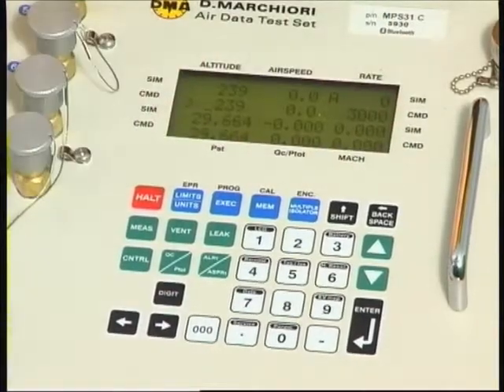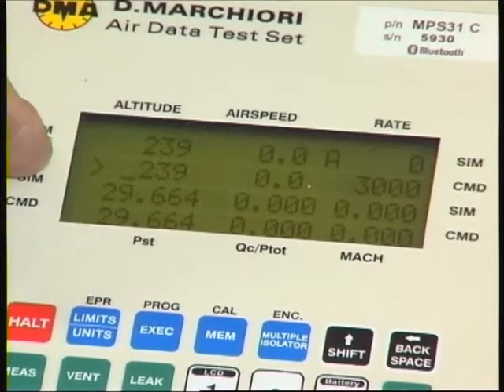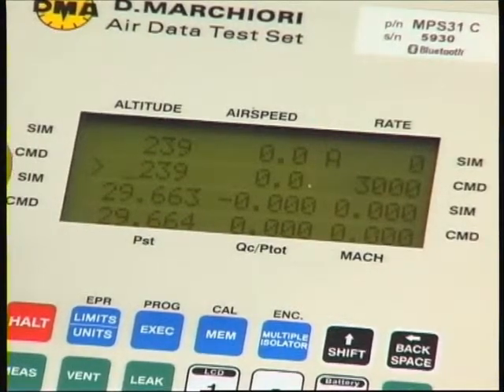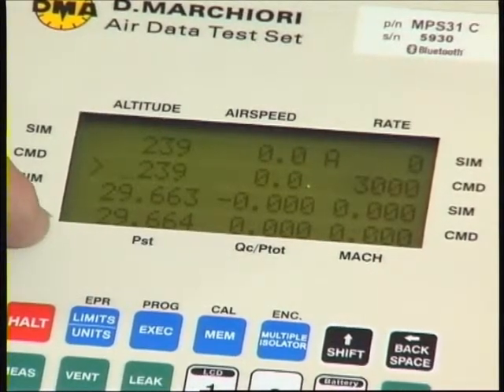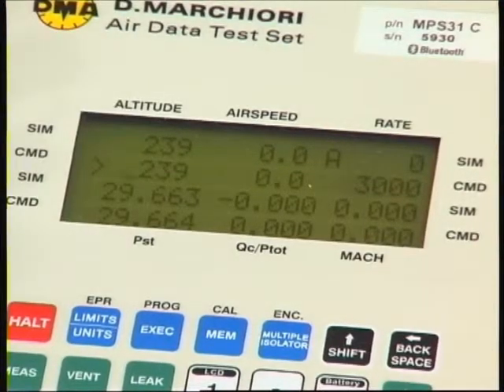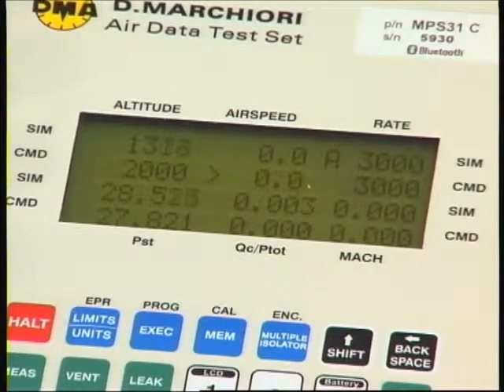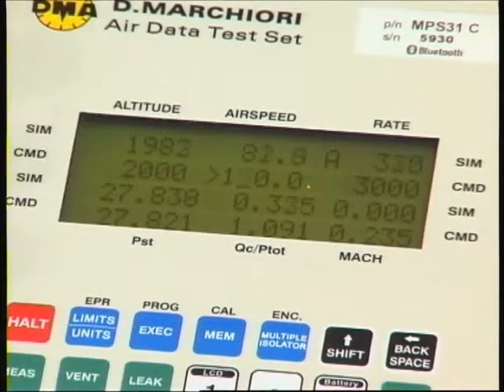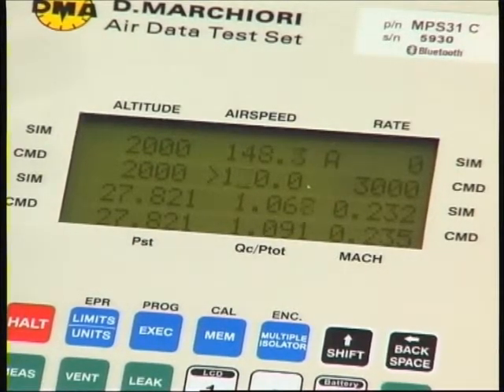Part 2 -MPS 31C RVSM Air Data Test Set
Part 2 in a 3 part series on the operation of a MPS 31C Air Data Test Set